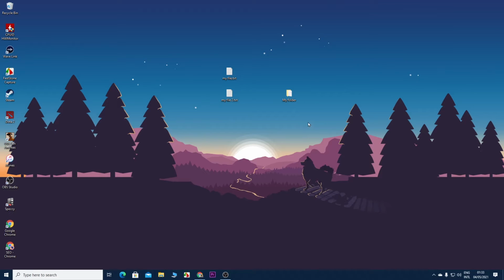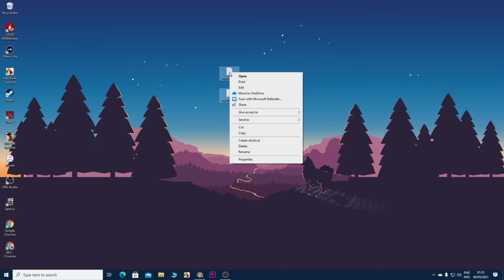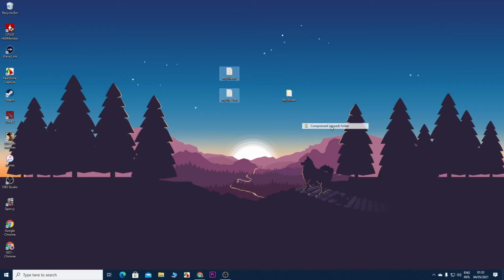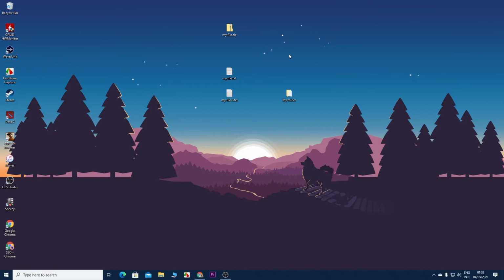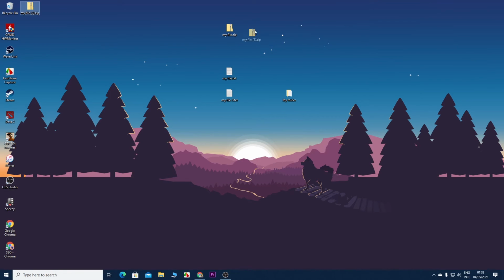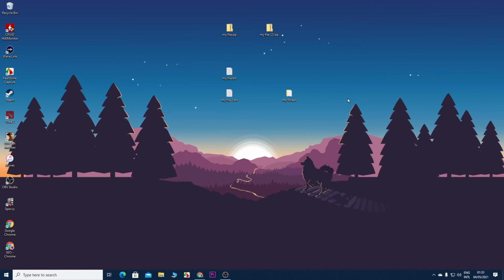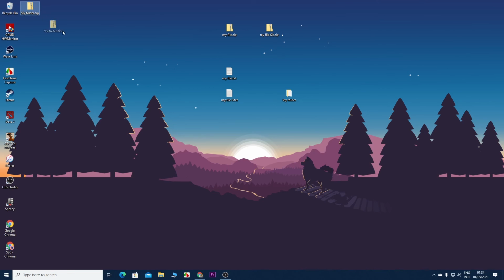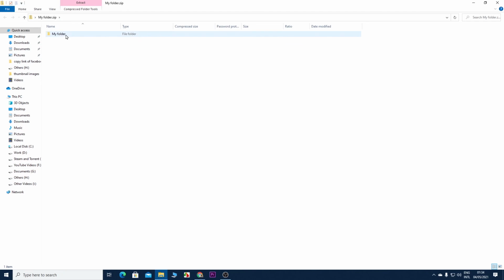How to Zip a File or Folder in Windows 10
A quick tutorial on how to zip a file or a folder on your Windows PC.